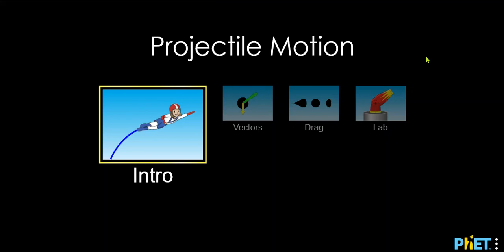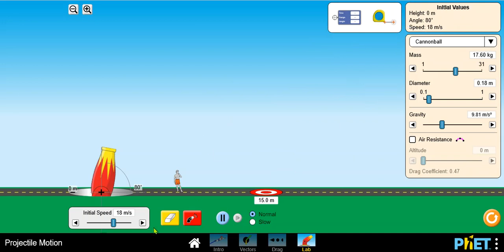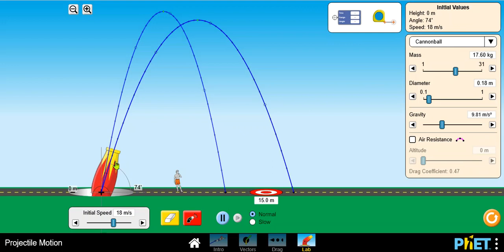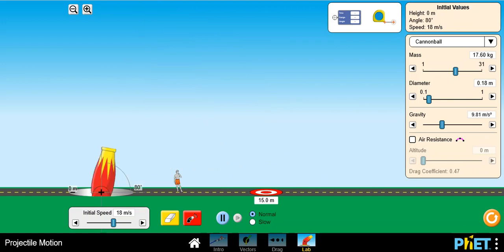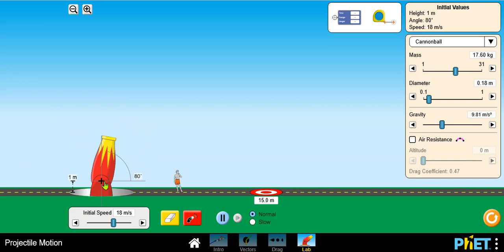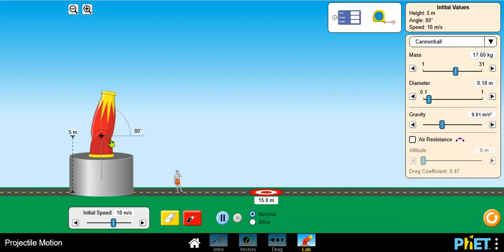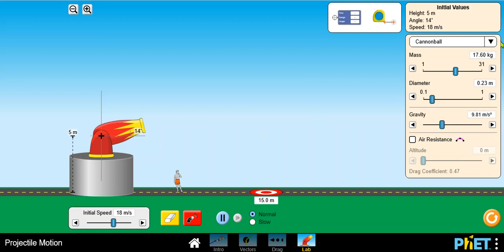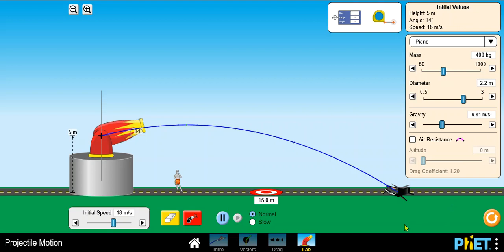11/9/2023 6:21:31 PM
Class Instructions for Phet projectile motion laboratory.